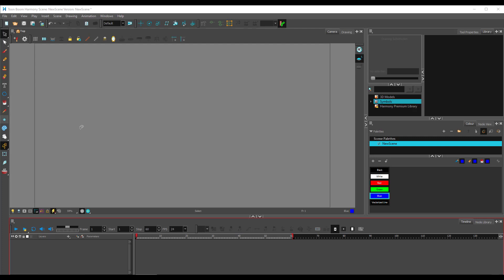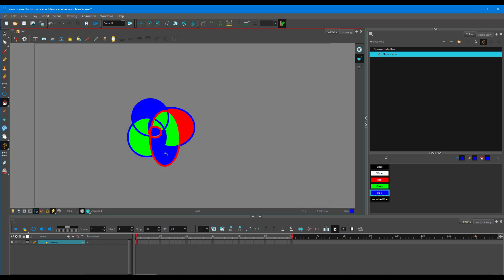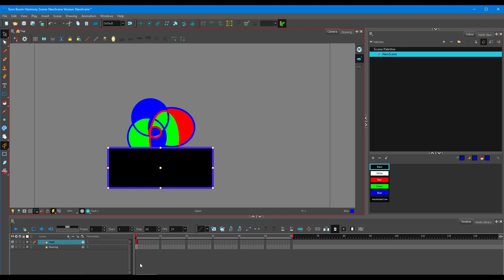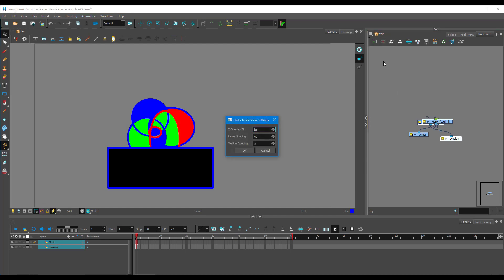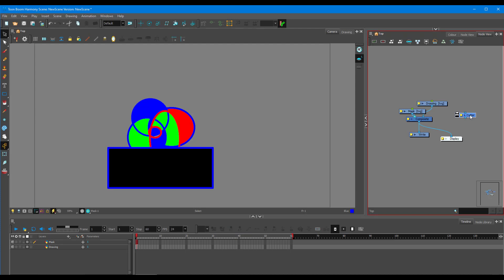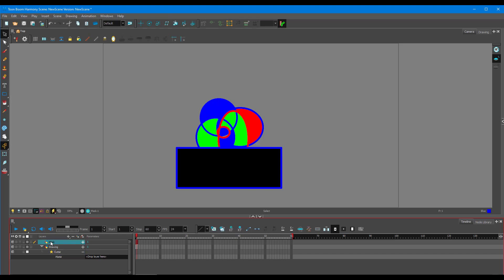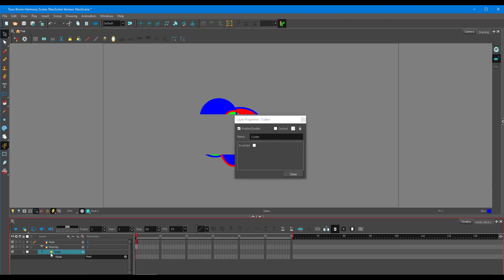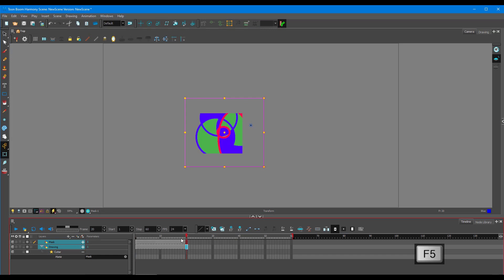Toon Boom Harmony Tutorial - Lesson 51 - Masking Using Cutter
In this tutorial, we will be discussing about Masking Using Cutter in Toon Boom Harmony.